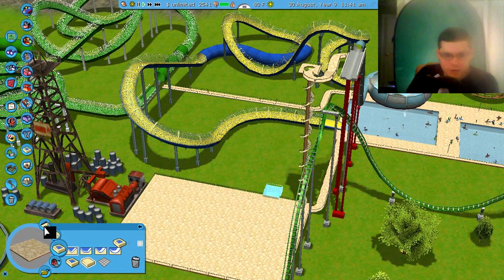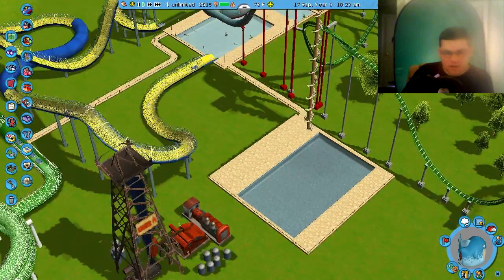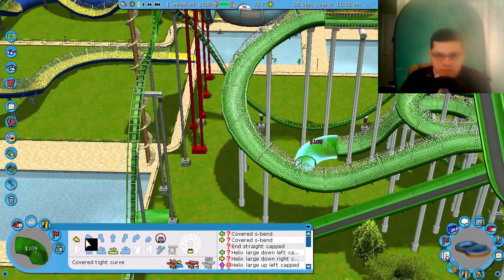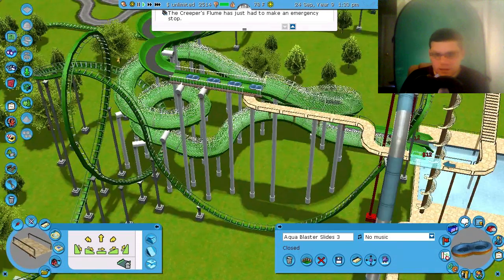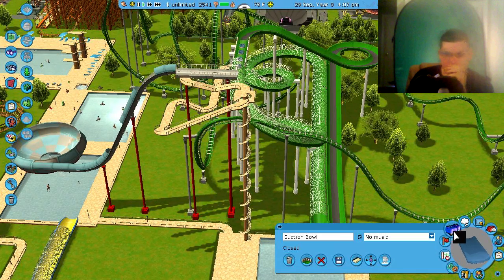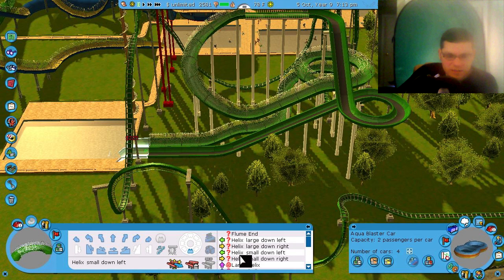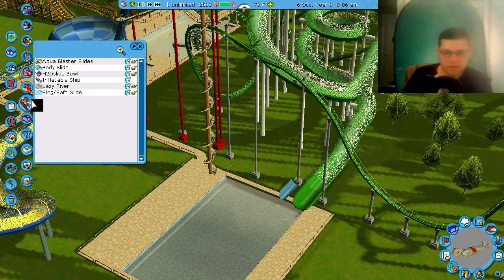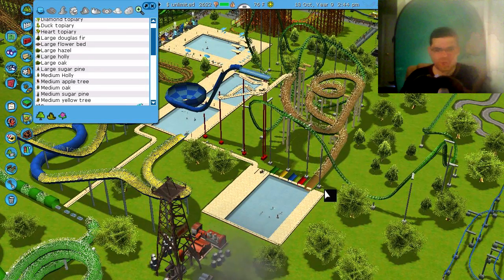WE HAVE A PROBLEM | Let's Play Roller Coaster Tycoon 3 Sandbox Part 17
This episode involves an expansion to the waterpark… and a debate: is the Green Dragon ride worth keeping in our park in this condition?

I’m also leaving it up to you to decide how the 4 Body Slides, which were started in this episode, are finished.

Thanks for your support and staying a part of the J-Doe club. I'm happy to see viewers enjoy as much of my content as they can.